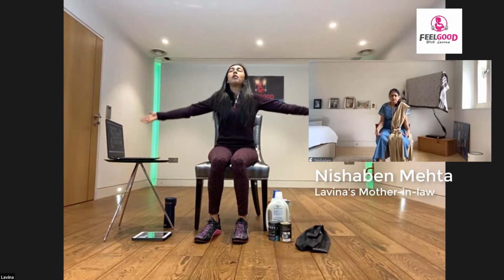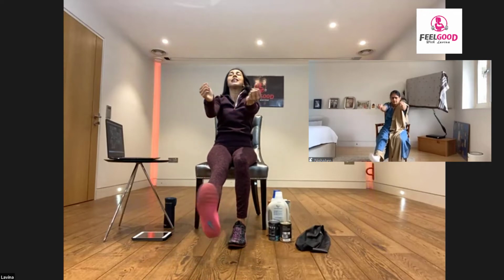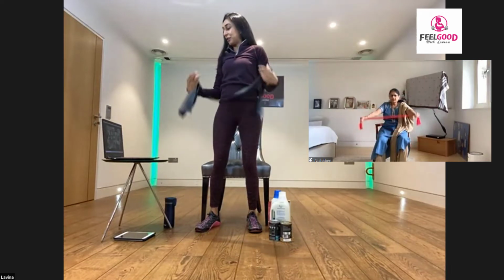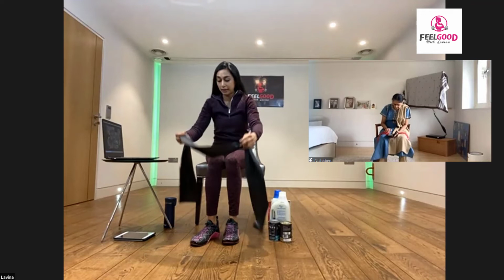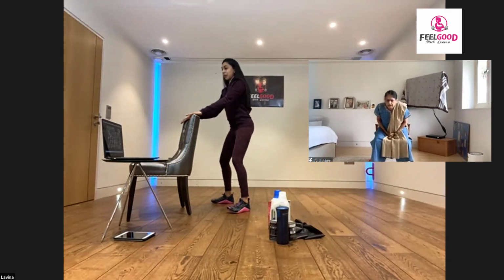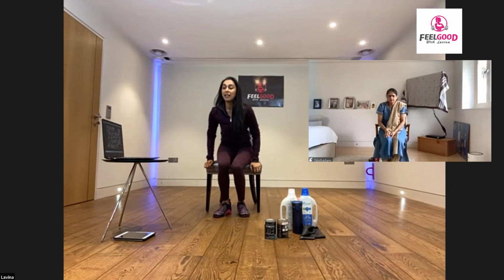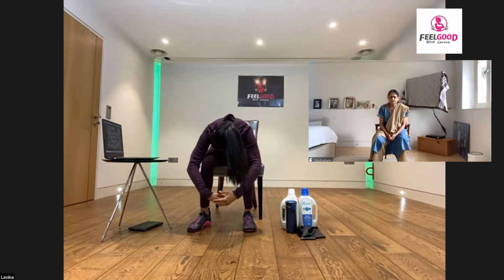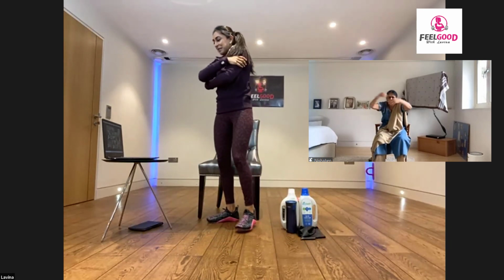50m FEEL GOOD | FULL BODY Workout | Suitable for SENIORS and ALL Ages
✨ Join Lavina Mehta MBE and her 75 year old Mother in Law Nishaben Mehta for a LOW IMPACT Workout to help you FEEL GOOD physically, emotionally and mentally.

SEATED & STANDING OPTIONS!

As seen on TV & Radio, this fitness class session is specially designed for Seniors, less mobile, vulnerable, beginners or anyone sitting too long/working from home, from your desk or sofa!
Residential care homes also regularly using as part of their activity programme, with participants up to the age 100.

✨So today is all about exercising to Feel Good physically and mentally! Physical activity is one of the best ways to reduce risks of dementia (which starts in midlife) and can help those living with it.

✨Start off small and just go at your own pace. Every minute counts and something is better than nothing. Be kind to yourself.

00:00:00 Intro
00:02:00 Breathwork Snack
00:05:00 Mobility Snack
00:13:45 Strength Snack
00:37:25 Cardio Snack
00:45:25 Stretch Snack

✨My Feel Good Workouts are designed with Chair & Standing Exercises for all abilities & levels.

✨They cover my Feel Good Fitness prescription of Breathwork, Mobility, Cardio, Strength training, Balance and Stretch Snacks.  So join in even if it’s for 5 mins/an exercise snack!💪🏼

✨Exercise helps reduce risks of common chronic illnesses like Diabetes, Dementia & Alzheimer’s, and to keep our bones, brain, heart and mind strong

✨For all session & ZOOM info please SIGN UP to my free newsletter on my

✨Let us know if you enjoy this workout! 👇🏼

PLEASE SHARE WITH YOUR LOVED ONES!

Great exercises for those with Diabetes or to reduce risks of Type 2 and Pre Diabetes

I really hope they help you feel good physically, mentally and know you're reducing risks of chronic diseases through the power of movement.